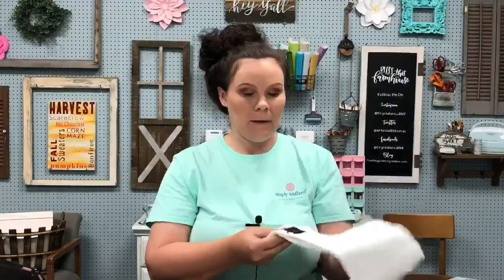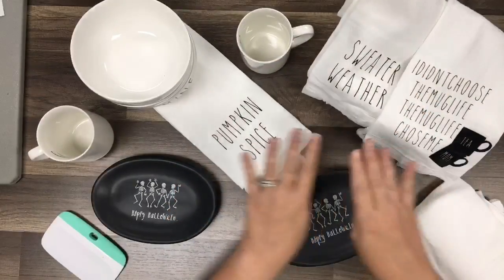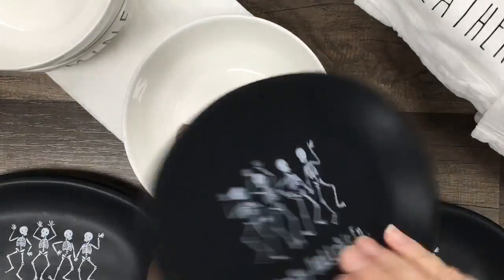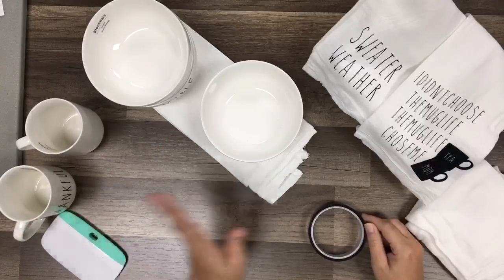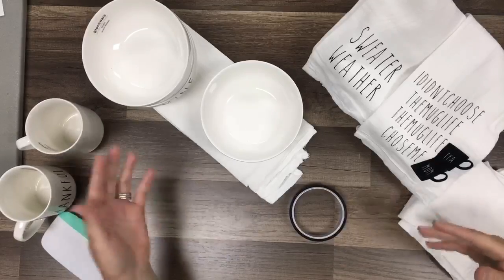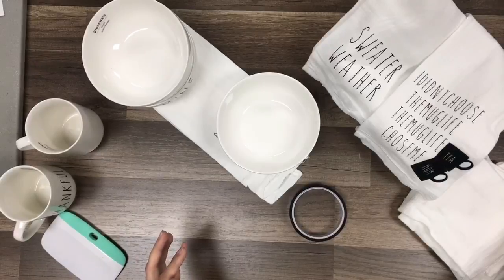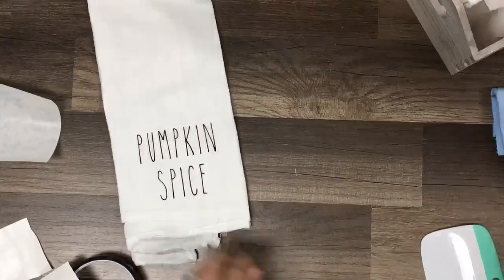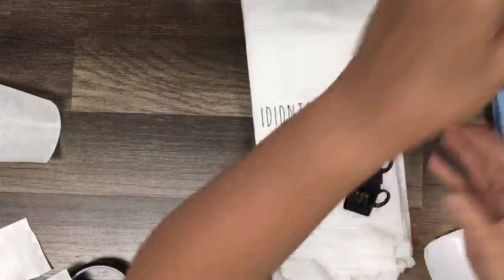DIY RAE DUNN INSPIRED | RAE DUNN GIVEAWAY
Todays video I'm going to show you how to create your very own Rae Dunn inspired dishes and hand towels. I will also be doing a giveaway in 2 weeks for the black halloween plates that are real Rae Dunn and also the hand towels I made for this video. I will announce the winner on my live video September 20th 2018.

10% Cricut promo CRYSTALANN

AMAZON
Cricut maker
Cricut easy press 2
Cricu explore air 2
Sawgrass SG 400
Heat Resistant Tape

Address - CrystalAnn
           10093 Bethel Rd

* Facebook goo.gl/5Khg56
* Instagram goo.gl/fKqCbW
* Twitter goo.gl/FTtkKS
* Pinterest goo.gl/9PfeTw